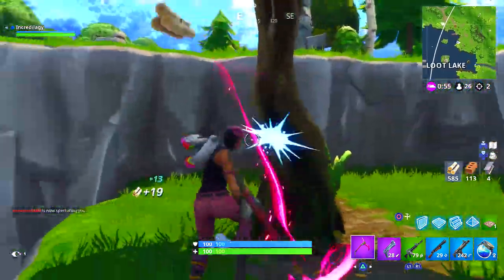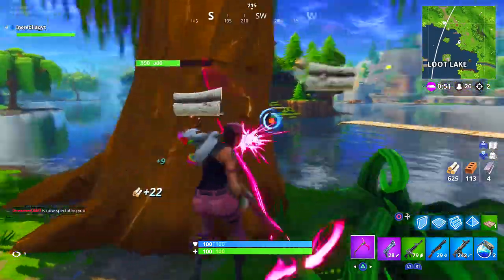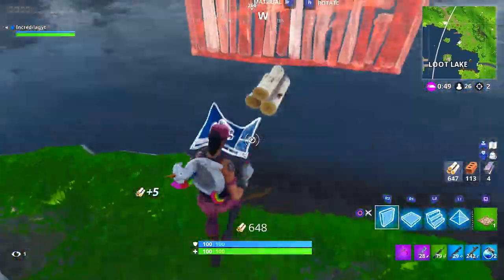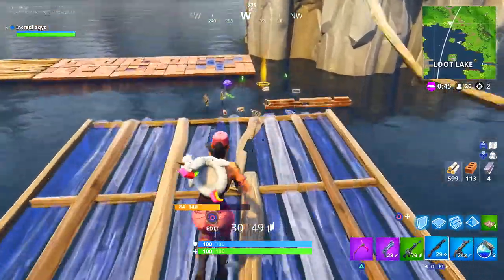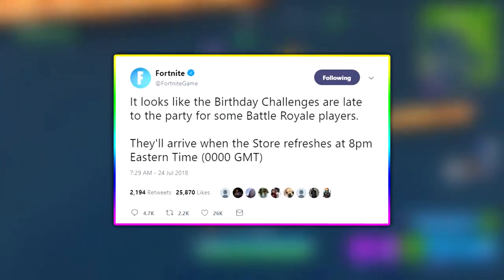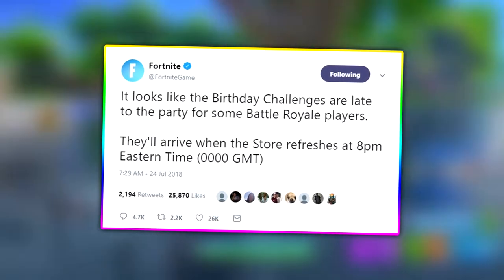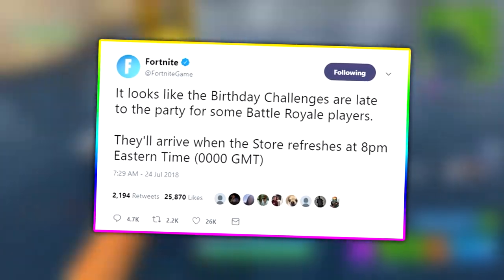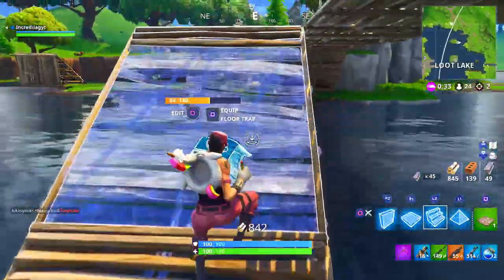How To Unlock GLORY SHIELD + DYNAMIC PENGUIN Secret Back Bling Secret Fortnite Skins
You won't regret it. Thank you all

So we figured out how to unlock the SECRET glory shield + dynamic penguin back blings in Fortnite Battle Royale! Check the link below if you want to help me figure out how to unlock these NEW secret back blings in Fortnite Battle Royale! 🔥🤯

How To Unlock SECRET GLORY SHIELD + DYNAMIC PENGUIN Back Bling.. (Secret Fortnite Skins)

HELP ME FIGURE OUT HOW TO REDEEM THESE SKINS!